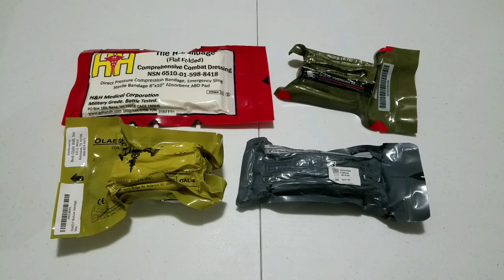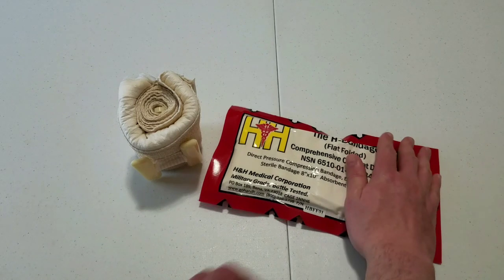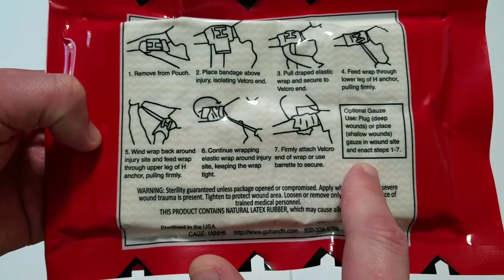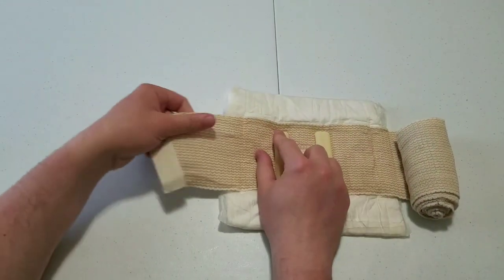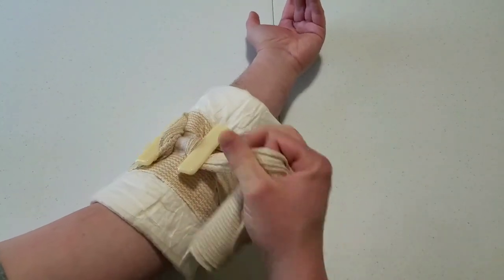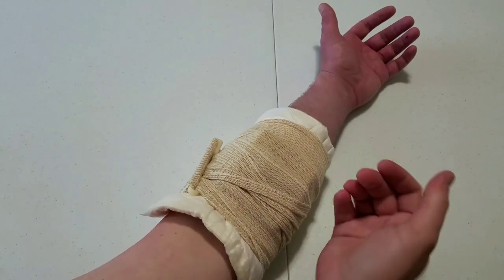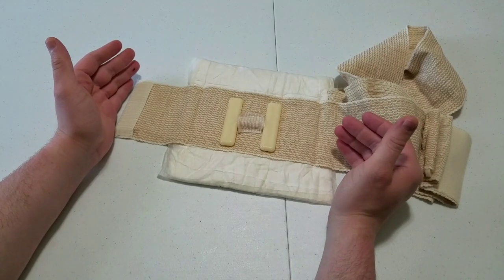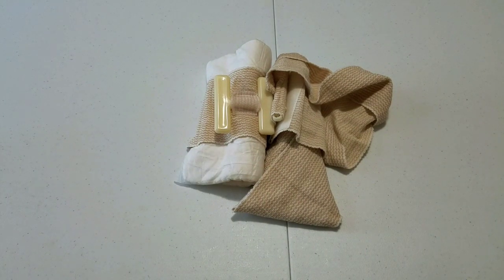The H bandage - Not worth the cost